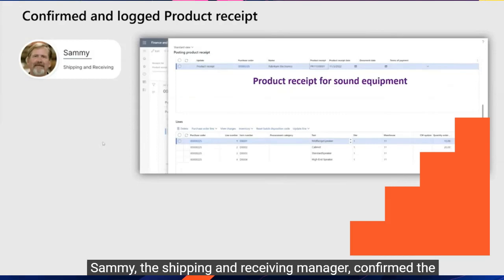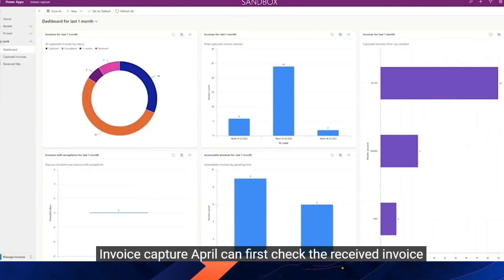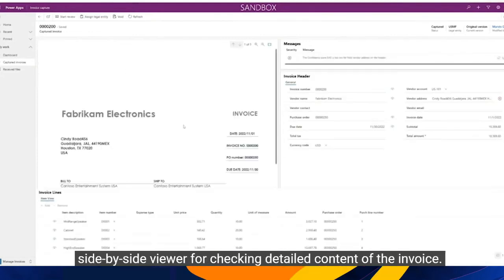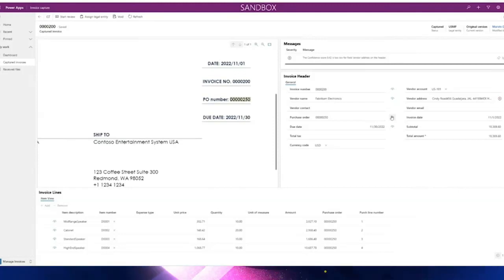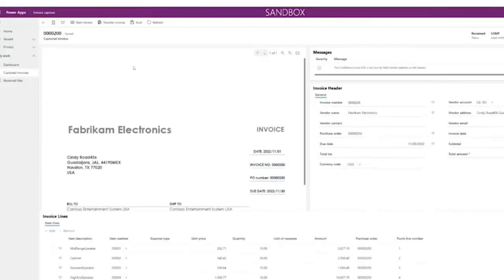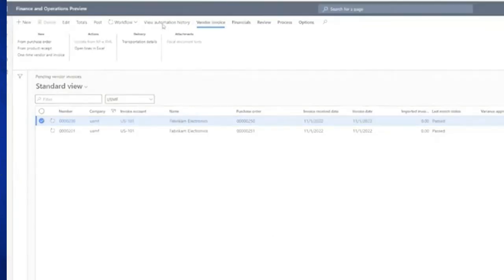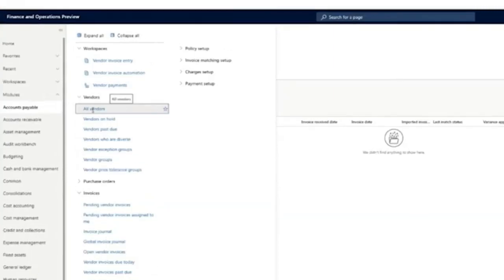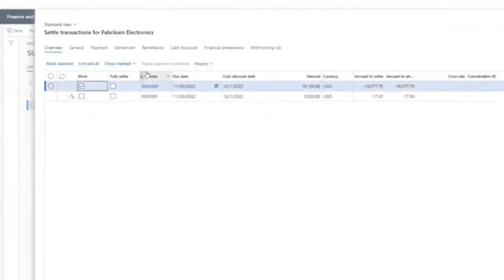HOW TO USE AUTOMATE INVOICE PROCESSIG IN D365 FINANCE AN OPERATION | D365 INVOICE SCAN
HOW TO automating your vendor invoice processing | benefits of using an automated process | D365 FO

automatically submit imported invoices to the workflow system.
Match product receipts to pending vendor invoice lines.
Simulate posting before a vendor invoice is posted.
Quickly and efficiently view workflow and automation history.
View and analyze the results of automating vendor invoice processing.